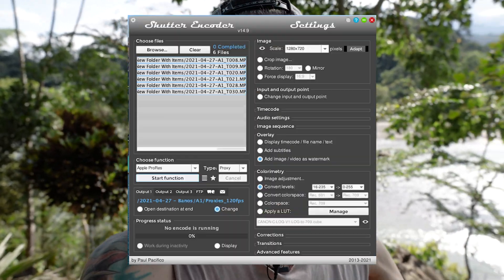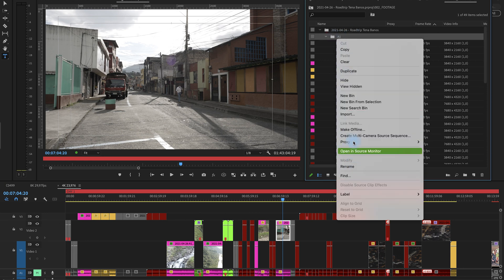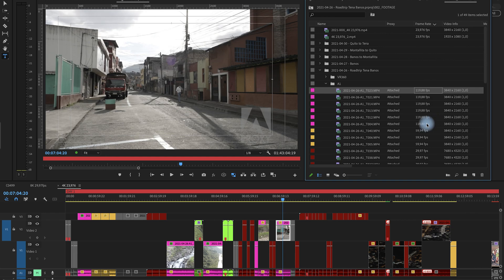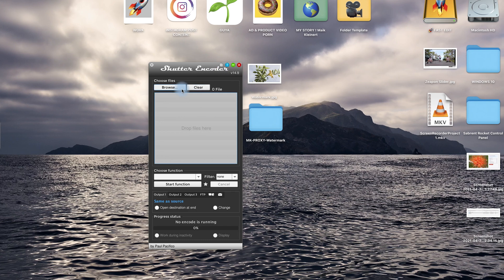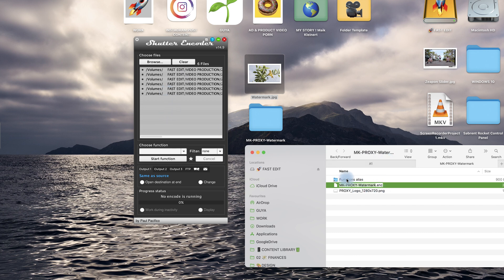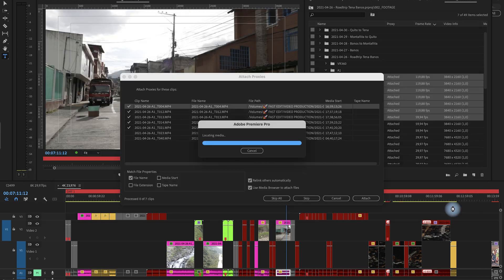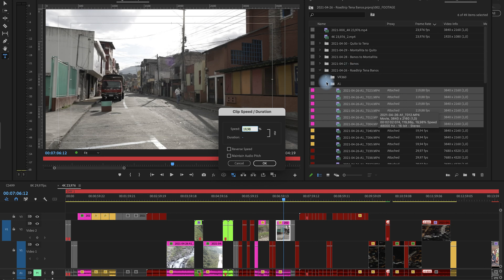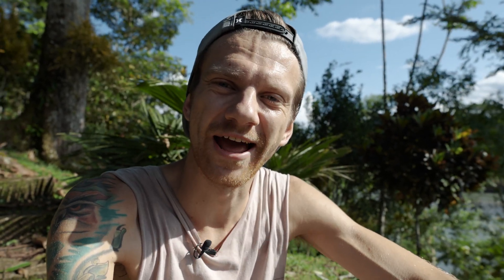BEST WAY How To Create 120 FPS Proxies Sony A1, A7s III I Shutter Encoder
So you also faced the problem when filming your videos with higher frame rates than 60 fps that you can’t create proxies with Adobe Premiere Pro?

This video shows you the solution to how you can create PROXIES with 100/120 FPS or even higher for Premiere. You need the third-party software SHUTTER ENCODER to convert them with a view setting. It will speed up your workflow A LOT!

🎨 DeHancer – Cinematic Film Look - Film emulation • Grain • Halation • Bloom

🎨 | BEST Color Grading SOFTWARE I Use:
👉 CineDream (NEW)

00:00 How to create proxies for 120fps footage
00:52 Premiere Pro Proxies for 120fps
01:38 SHUTTER ENCODER for high frame proxies
02:55 Sony Catalyst Browse for Organising FPS
04:00 Shutter Encoder Workflow
04:40 Preset Settings for Shutter Encoder
07:21 Slow down 120fps

🎒 Gear I Use - My Camera, Audio & Creator Gear

PERSONAL: (Maik Kleinert):
🚀 | Best tools & Softwares
🛒 | Creators SHOP

BUSINESS: FUNNEL BUILDER & MEDIA PRODUCTION COMPANY:
Build Funnels That Actually Convert (Services) 🚀

All footage is © Copyright by Maik Kleinert (Efficient Growth Media LLP)

🚀 Digital Marketing Software:
💰 Course Creator 360 (CC360) - All-In-One Platform for Creators & Coaches
( Course Hosting • Funnels • Email • DM Automation )

🎓 How to Create & Sell Your Own Online Course

🎞️ VIDEO EDITING TOOLS:
🤖 | MotionVFX: For PP, AF, FCPX & Davinci Resolve Plugins, Title Animation

I recommend getting the Editor Collection:

🎶 MUSIC PLATFORM:
ARTLIST Music & SFX  (*GET 2 FREE EXTRA MONTHS!)

🚨 YOUTUBE SEO TOOLS I USE:
🤖 VidIQ – AI-Powered YouTube Growth

📚 RECOMMEND TO YOU 🎬
💰 | Selling Stockfootage

🚀 | Best MACOS App Store: SetApp App Library